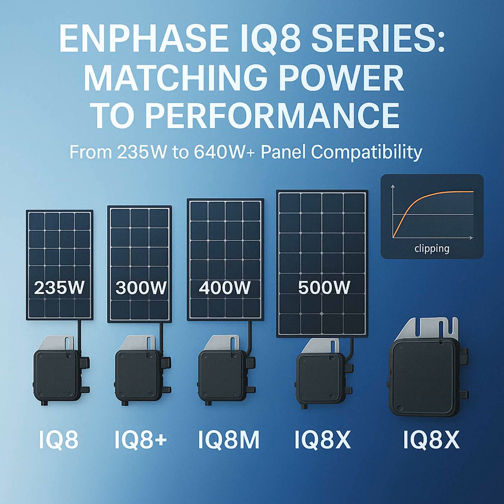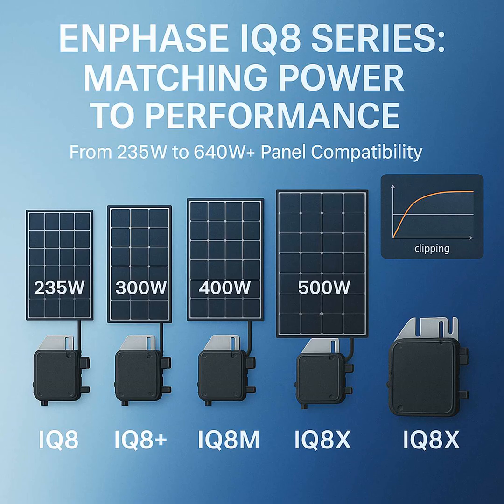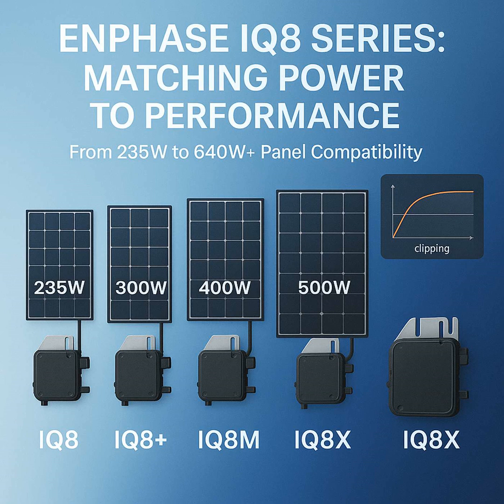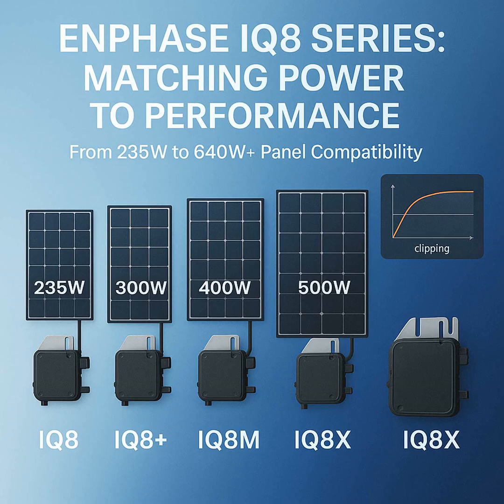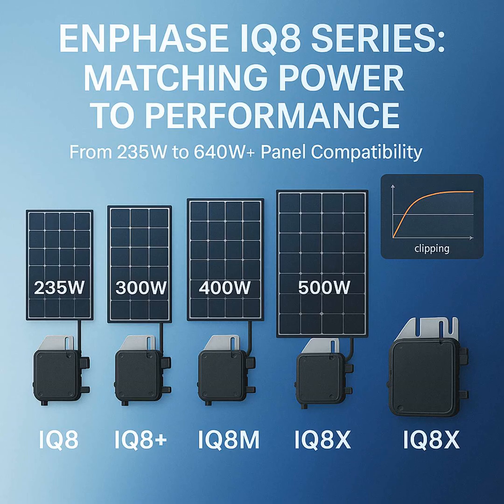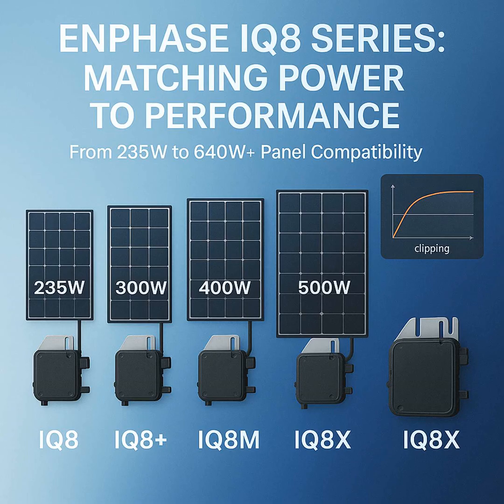Enphase IQ8 Series: The Complete Microinverter Lineup Explained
Dive into the innovative world of Enphase's IQ8 microinverter family with this comprehensive breakdown. Our hosts explore the extensive IQ8 lineup—from the versatile IQ8 Plus to the powerful IQ8H models—discussing how each variant matches with different solar panel wattages for optimal energy harvesting. Learn about specialized options like the commercial-grade IQ8X that handles up to 640 watts, and discover the integrated AC and HC models designed for Enphase's proprietary racking systems. Perfect for solar professionals, system designers, and homeowners wanting to understand which microinverter best suits their panels to minimize "clipping" and maximize solar production. This episode demystifies the technical aspects of microinverter selection in clear, accessible terms.